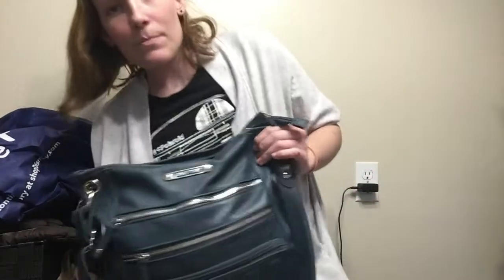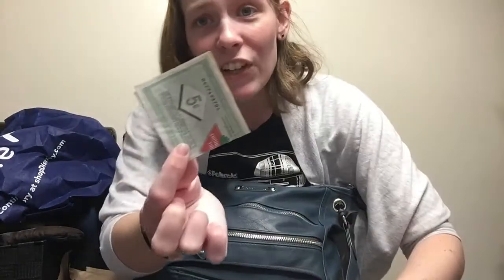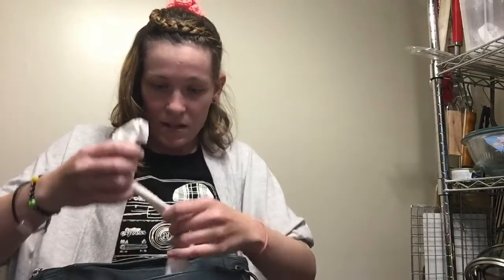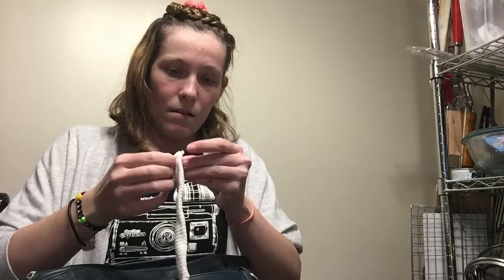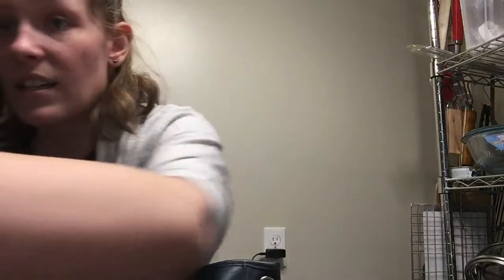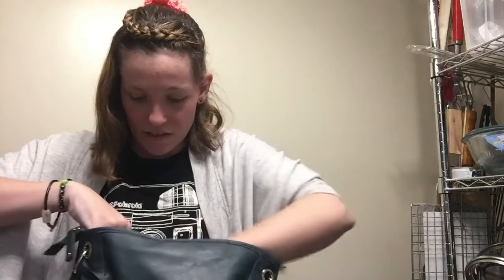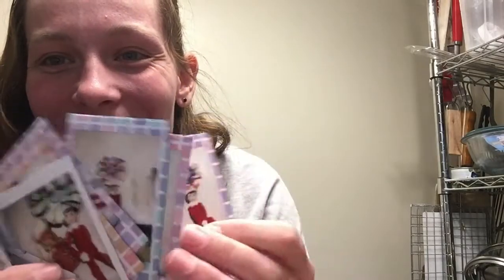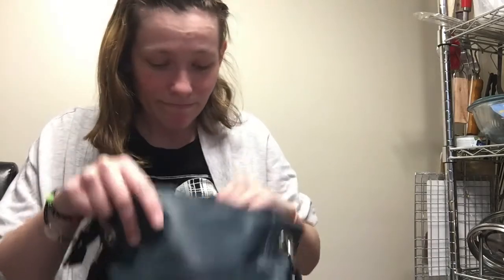whats in my purse chronic illness edition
whats in someones purse with chronic illness???